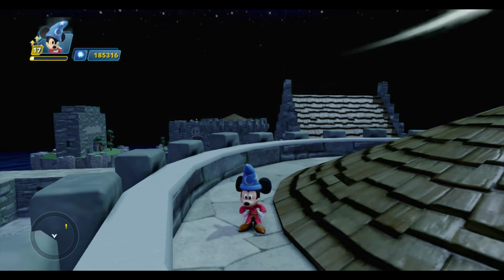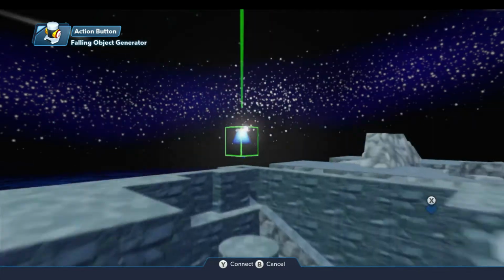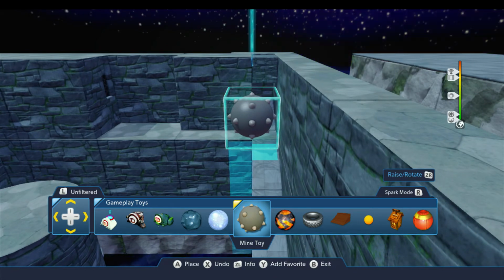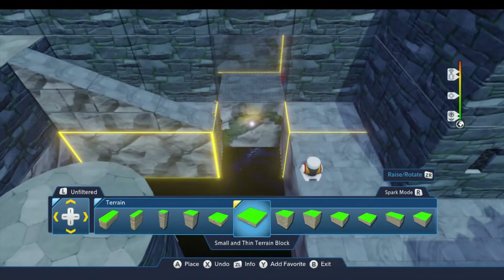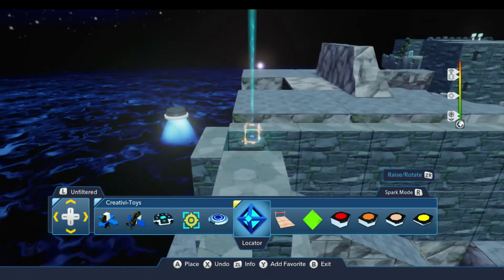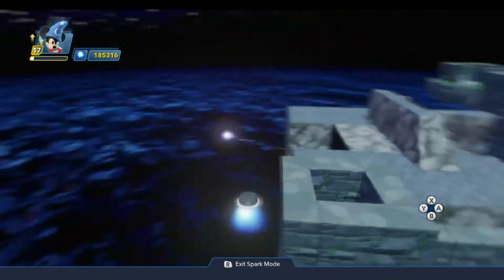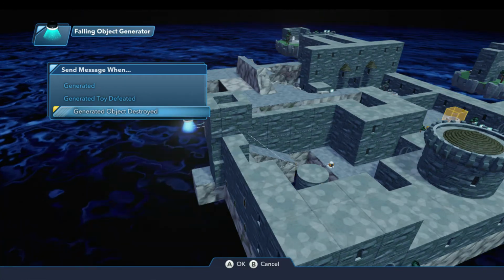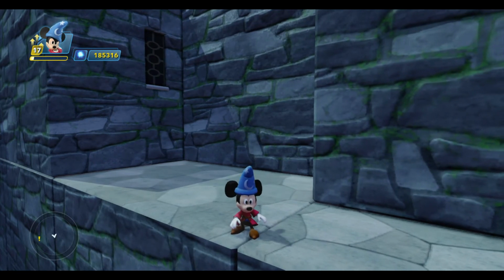Toy Box Tutorials #60 - Falling Object Generator - Disney Infinity 3.0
The topic for today's lesson is the Falling Object Generator, which can be used to drop a variety of physics balls into your toy box.